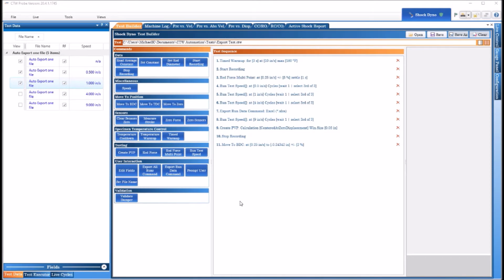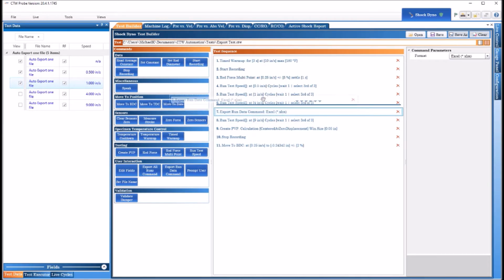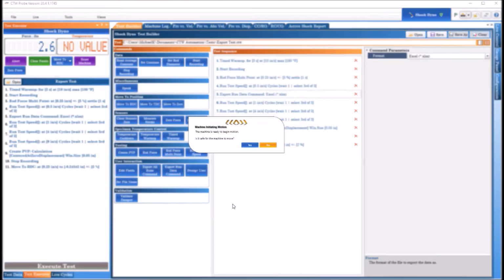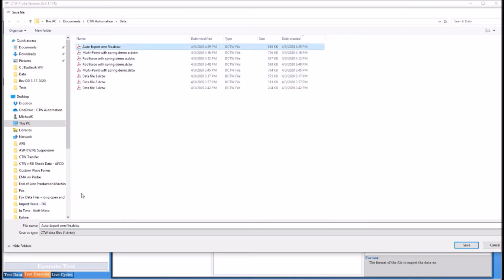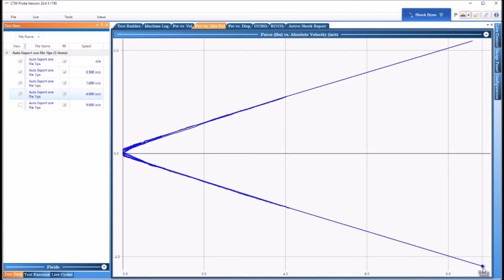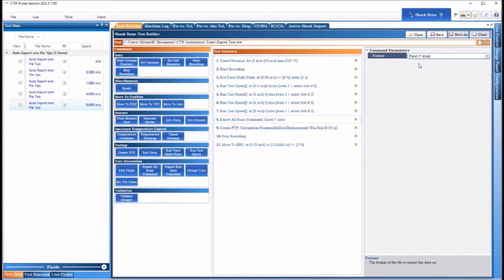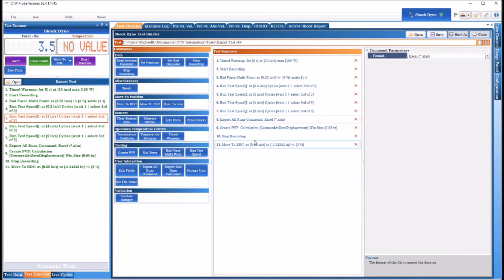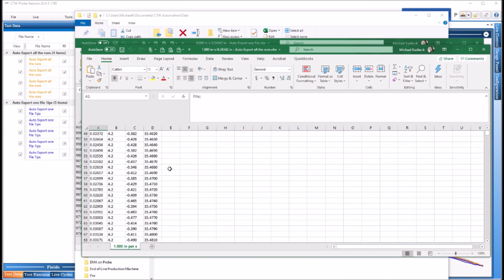CTW Presents - the Auto Export Command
In this video we introduce the Auto Export command. Now you can add this command to any Test Sequence so that when saving the data file you also get the data exported to the format you want such as CSV, Matlab and Excel.